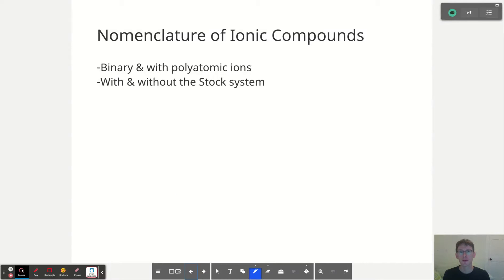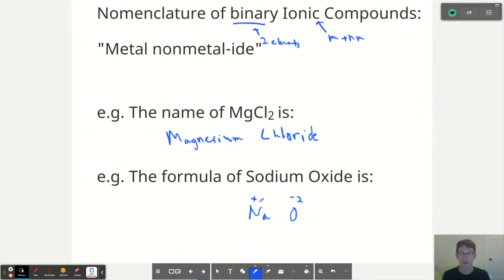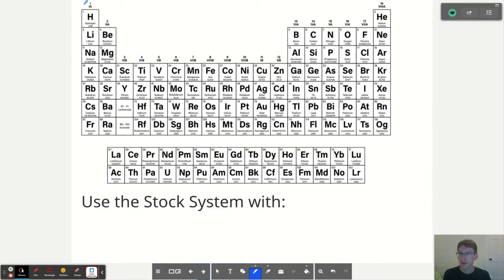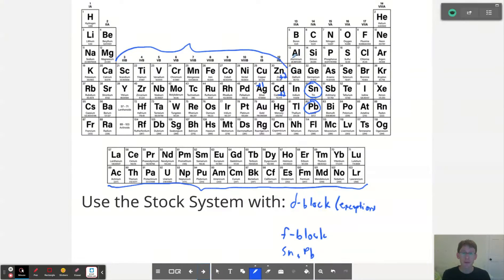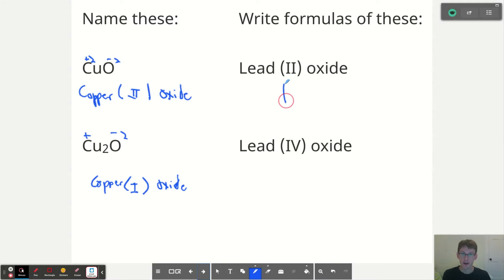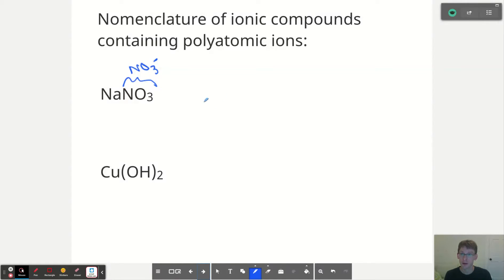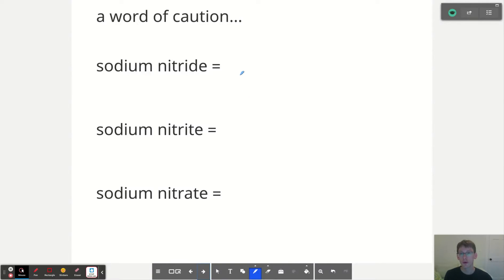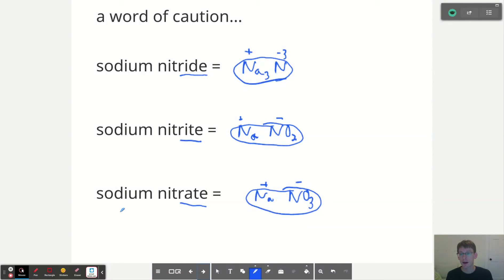7.1 Nomenclature of Ionic Compounds